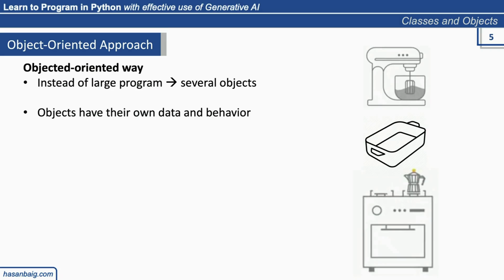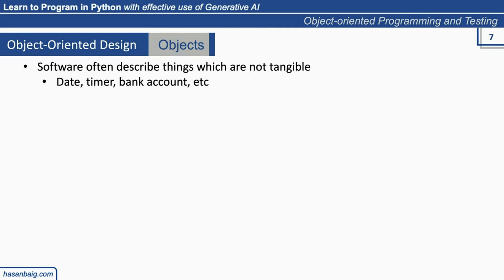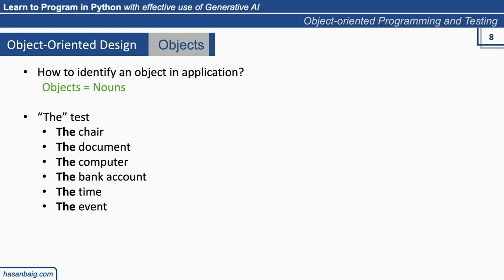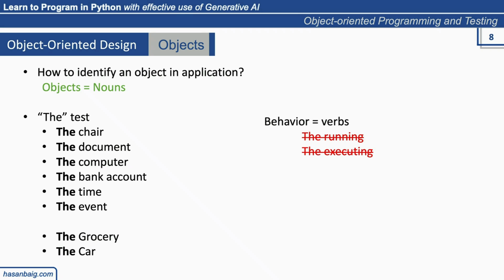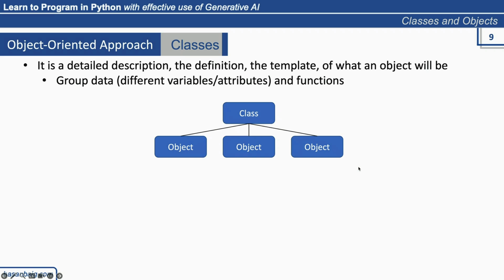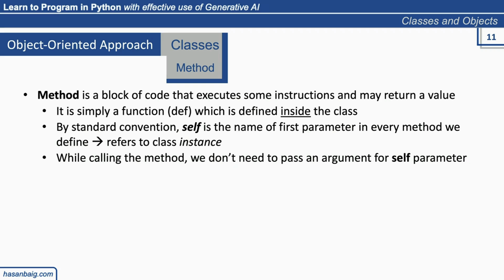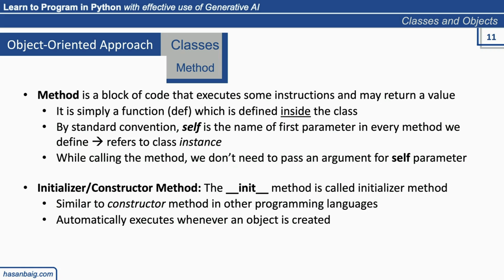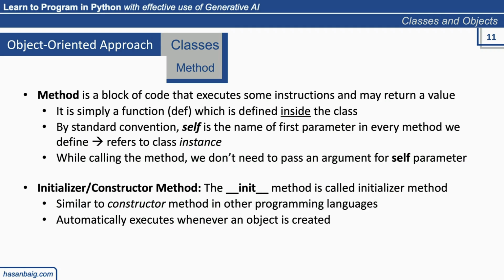76. Classes, Objects, and Methods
Basic OOP terminologies